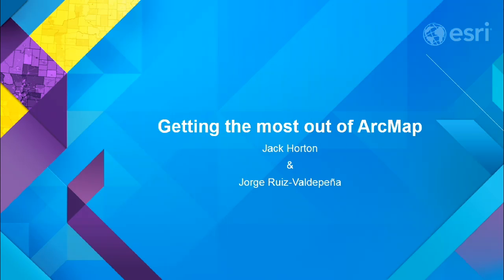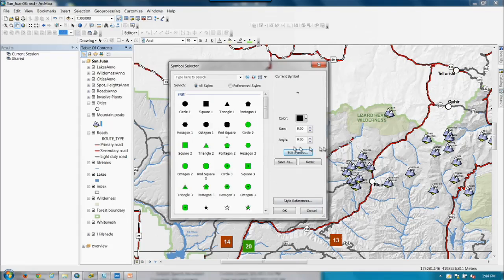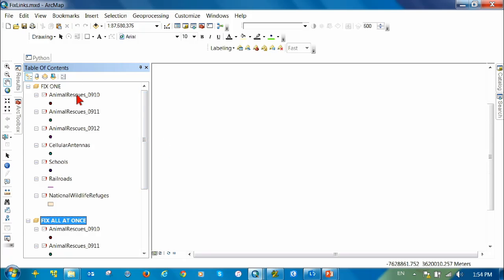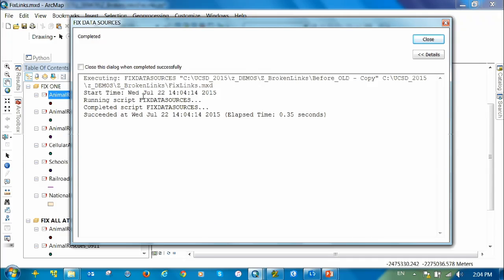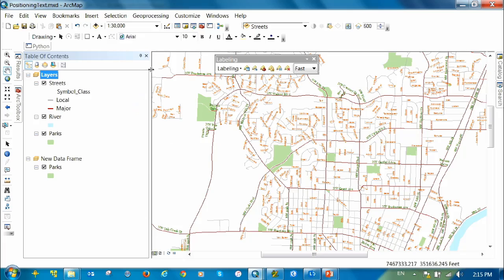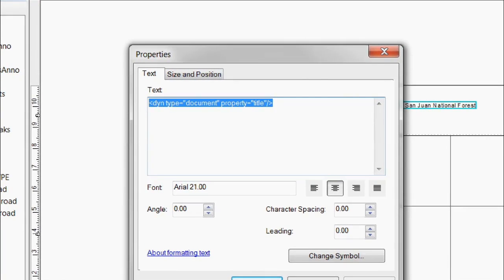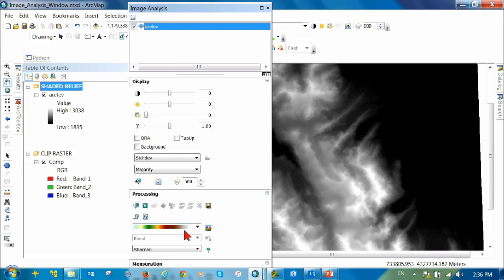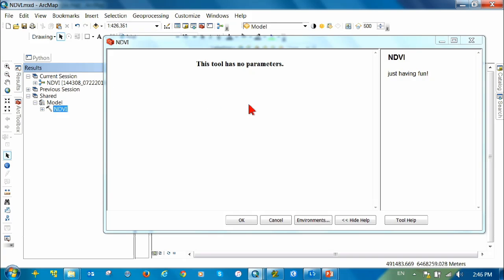Desktop Mapping Getting the Most Out of ArcMap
In this fun, interactive workshop, you will learn how to create better maps in ArcMap.